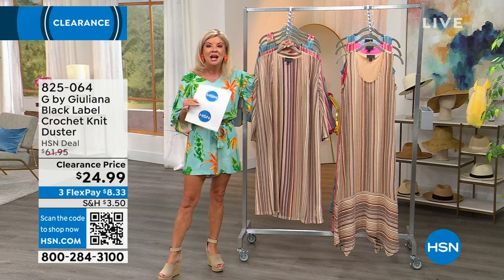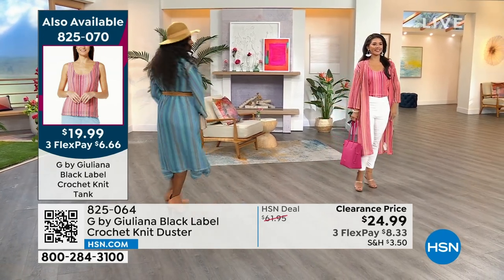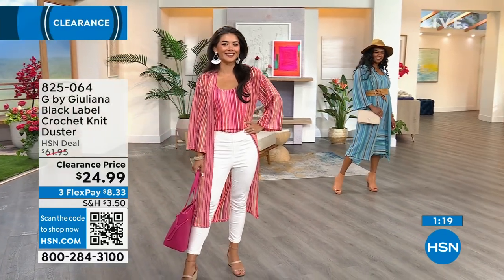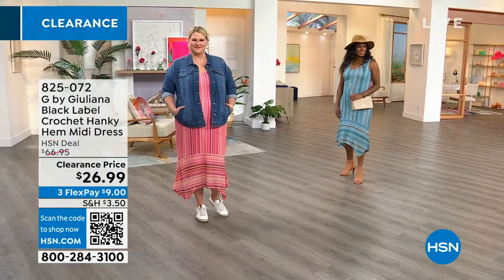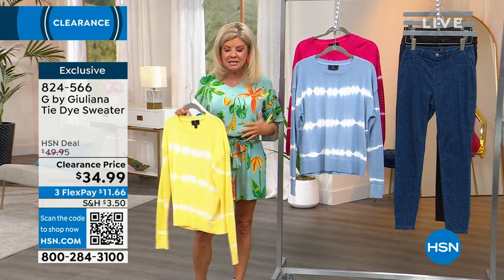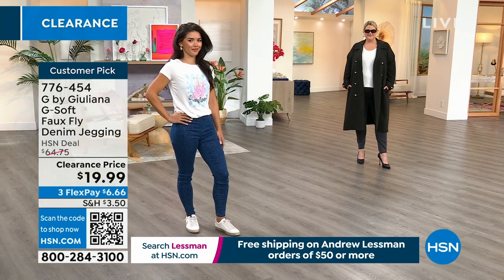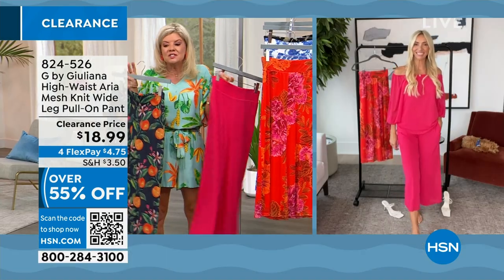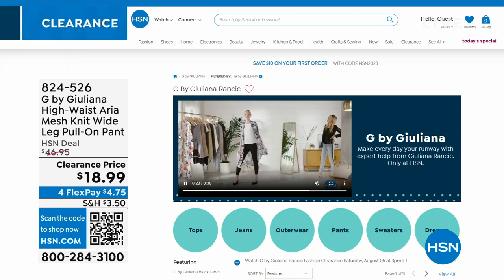HSN | G by Giuliana Rancic Fashion Clearance 08.05.2023 - 03 PM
Discover a must have fashion and accessories collection from television personality Giuliana Rancic. The separates, jackets, accessories are all offered in a variety of beautiful colors and styles. Look fabulous in these flattering timeless fashions.